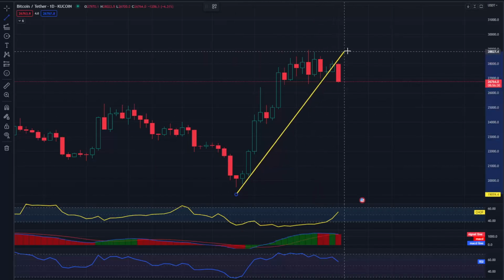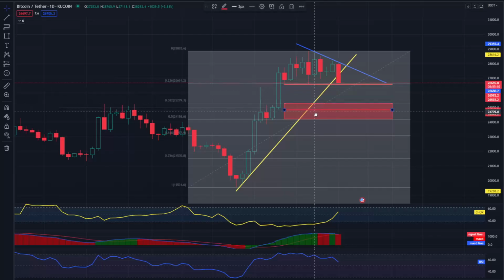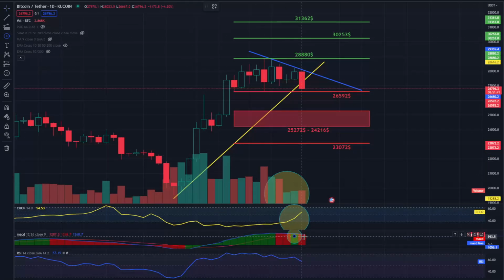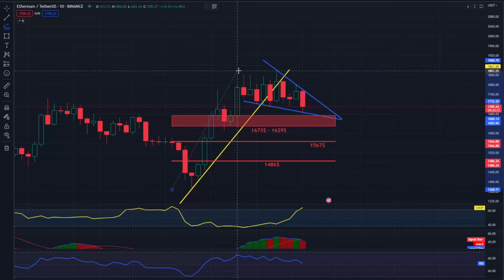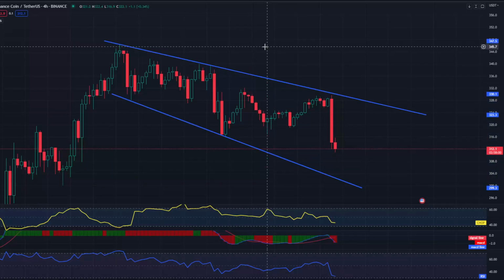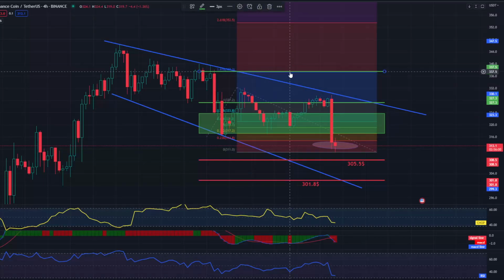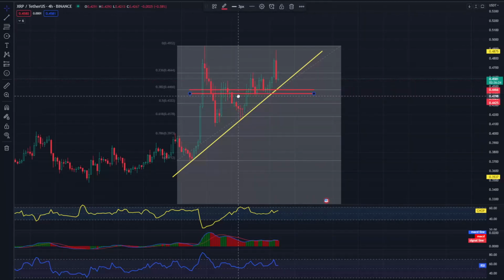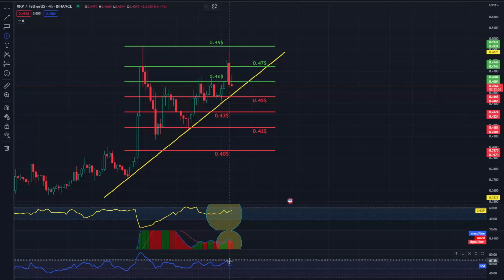Market Review Monday 27/3/2023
Hello everyone, I invite you to every Monday's cryptocurrency review